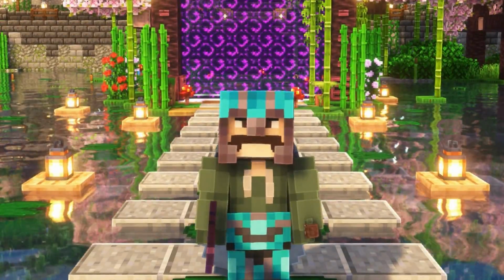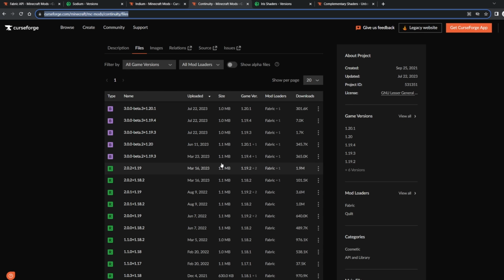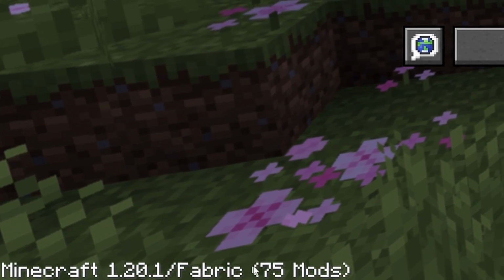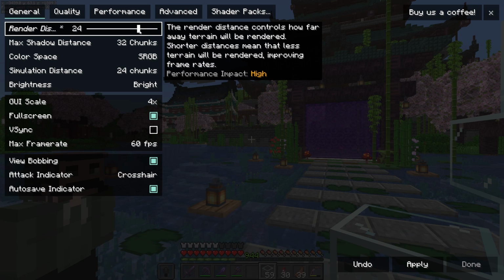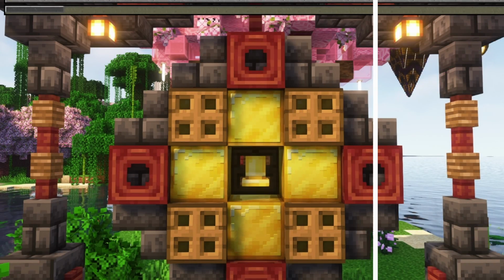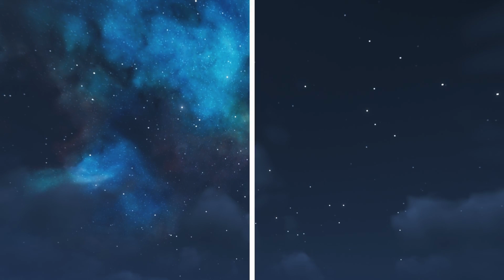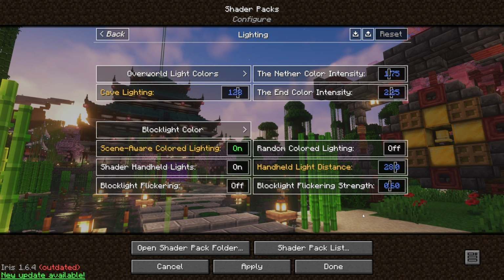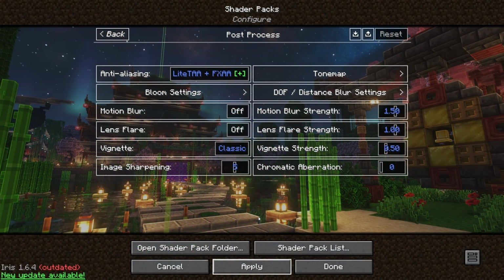These Settings Make Minecraft PERFECT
Hello Everyone! This video will take you through the step by step process of downloading, installing and customizing the best shaders in Minecraft with all of the required mods! Plus some bonus settings and some good tips and tricks along the way!

LINKS to Mods and Shaders

00:00 Intro
00:22 Downloading Shaders & Mods
02:00 Installing Shaders & Mods
03:45 Turning on Shaders in Minecraft
05:16 My Custom Settings for Shaders
05:29 PBR Settings
05:52 Materials Settings
06:29 Sky Settings
08:34 Lighting Settings
09:14 World Settings
09:35 Fog Settings
09:49 Water Settings
10:32 Bonus Settings
10:47 Outro